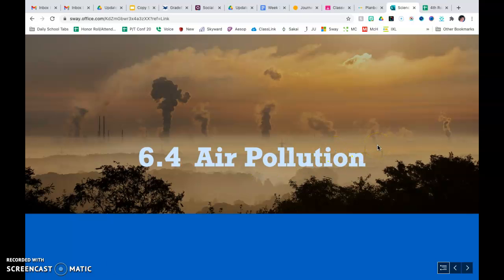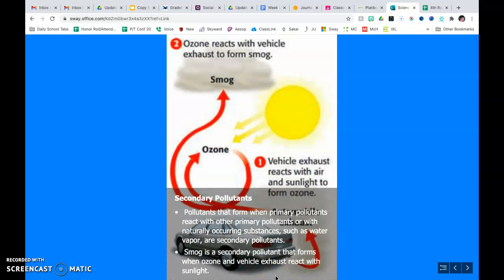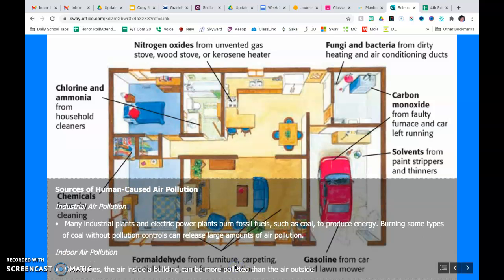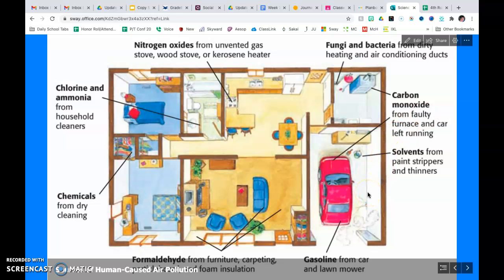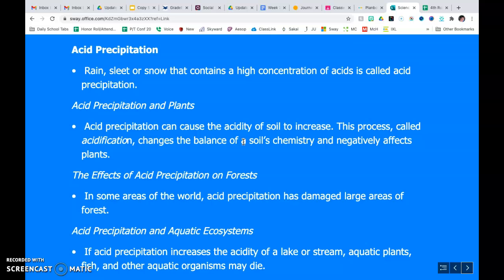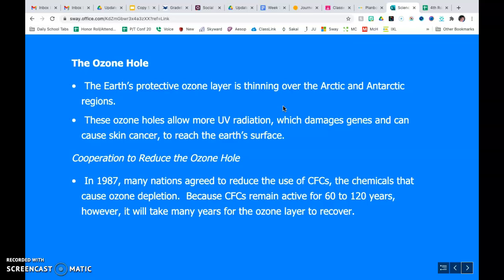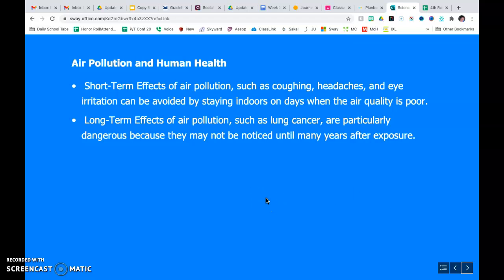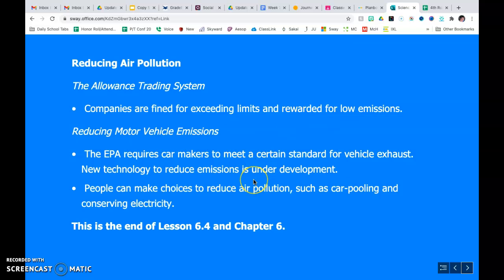Science Lesson 6.4